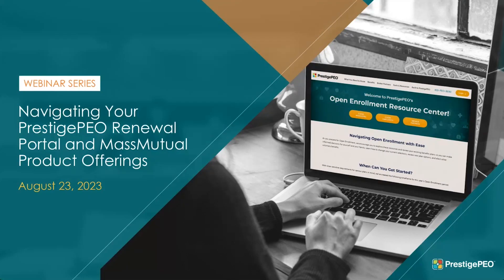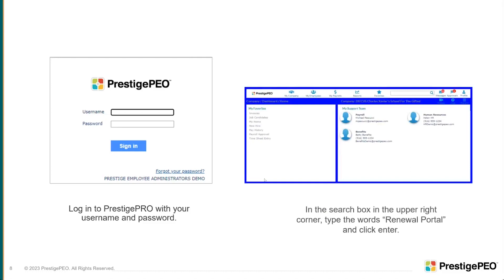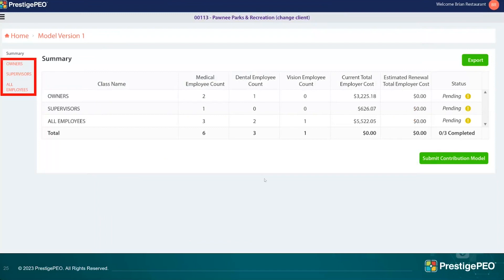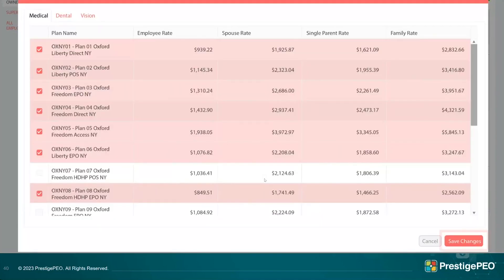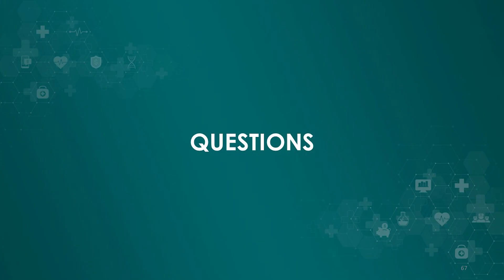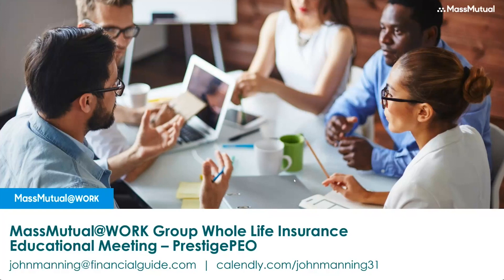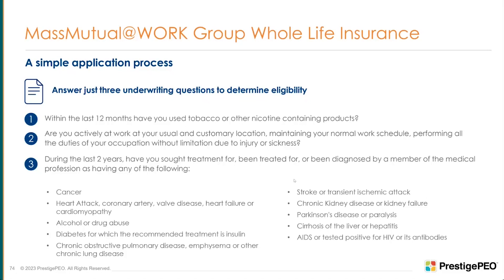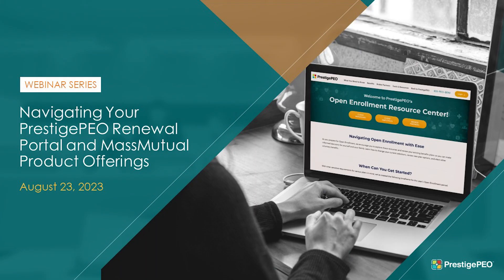PrestigePEO Webinar: Navigating Your PrestigePEO Renewal Portal and MassMutual Product Offerings